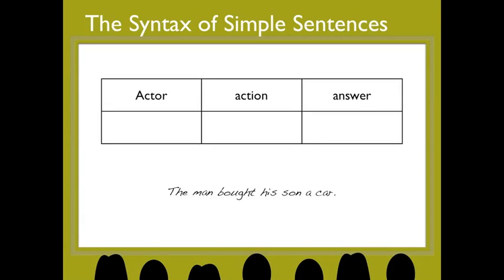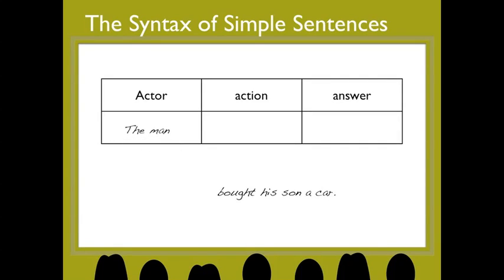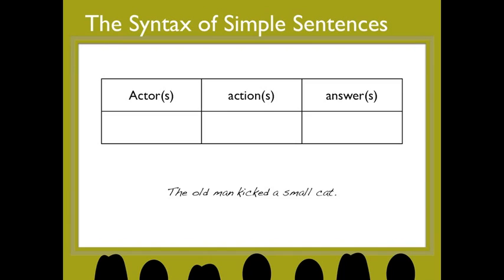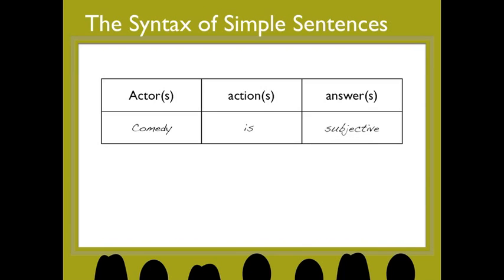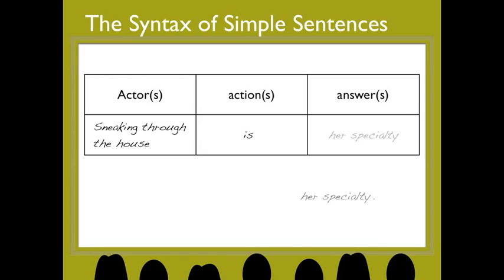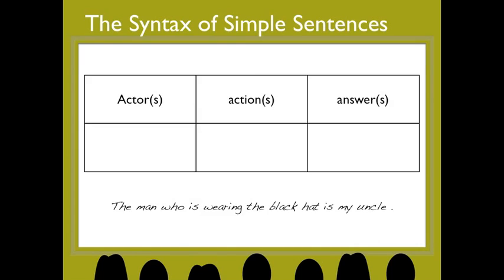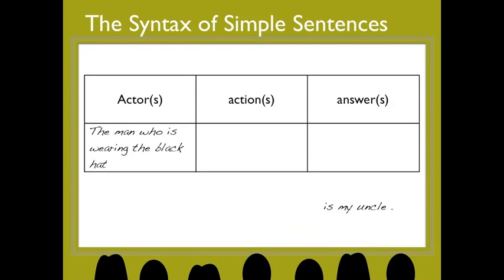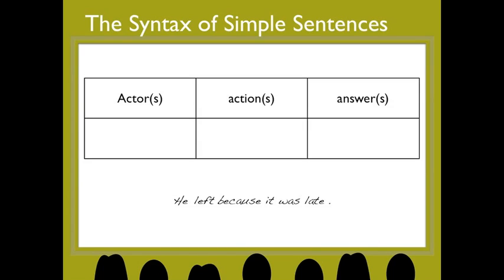Lesson 1 Review Quiz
This lesson reviews the syntactic breakdown of Independent Clauses. By understanding how to diagram sentences according to syntactic slots, writers can create their own sentences for a variety of circumstances.